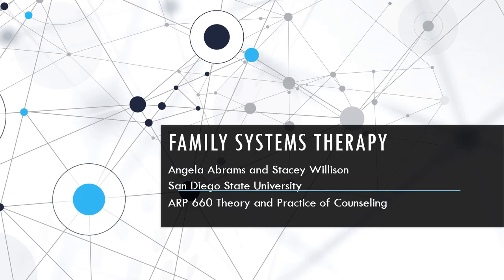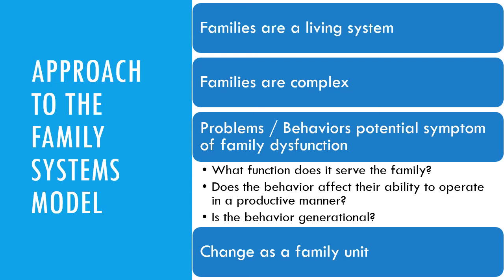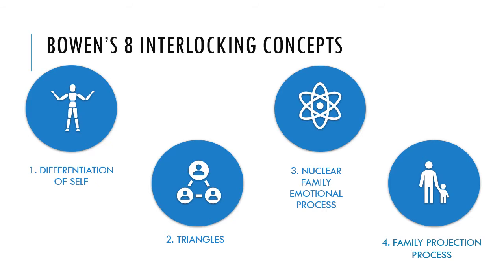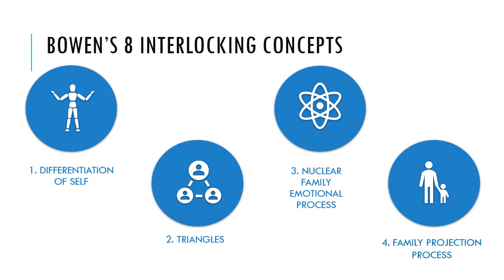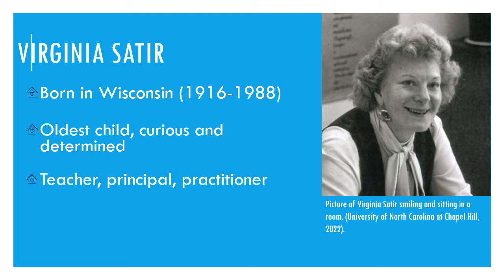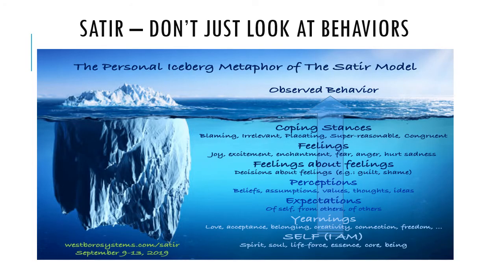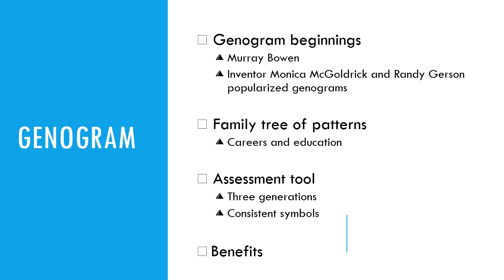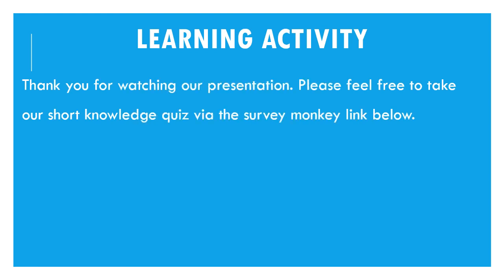Family Systems Therapy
PowerPoint presentation for ARP660
Theory and Practice of Counseling
By Angela Abrams and Stacey Willison